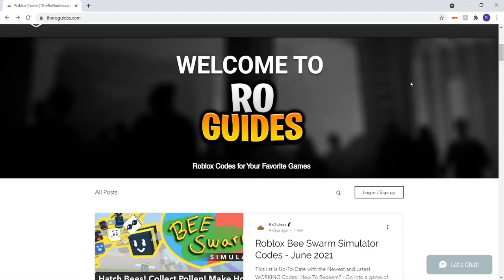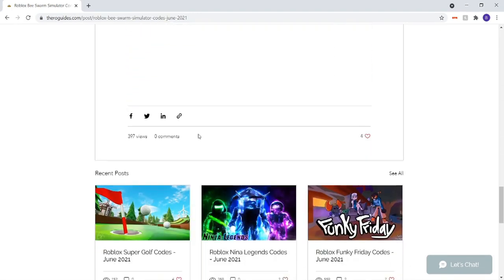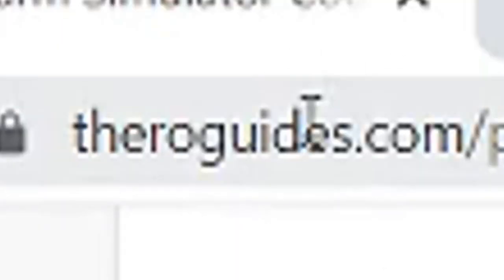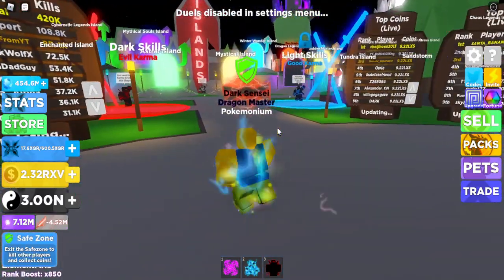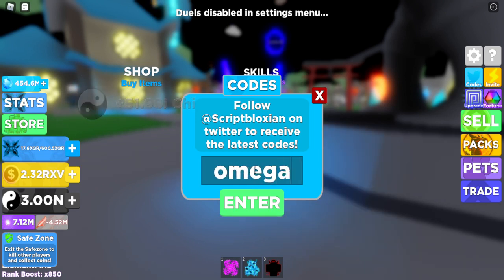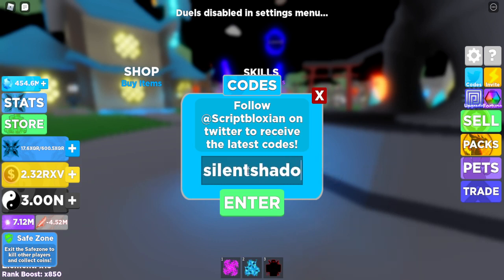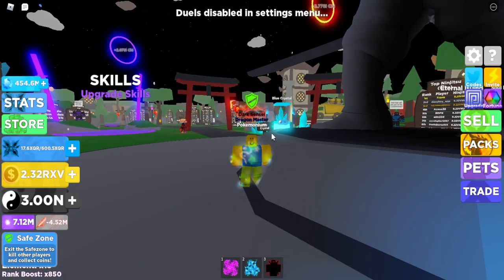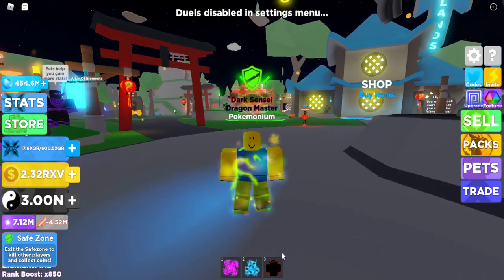ALL *NEW* NINJA LEGENDS CODES *💥BIG UPDATE!💥* OP CODES in Roblox Ninja Legends 2021✅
🔔OTHER ROBUX WINNERS CALLED SOON!